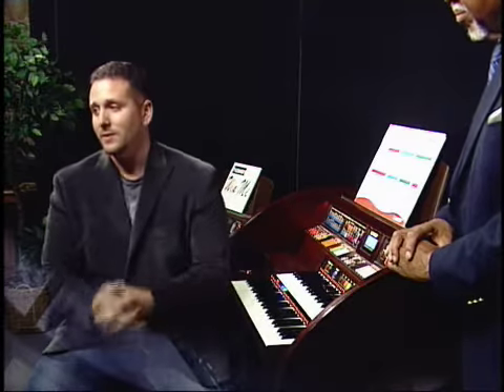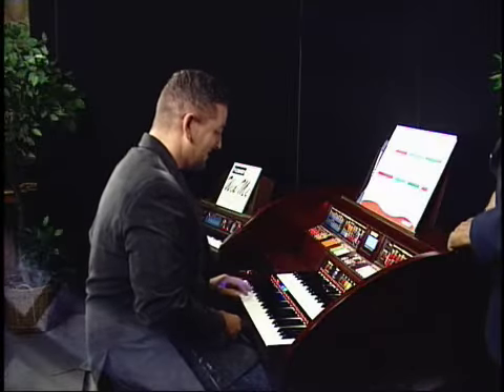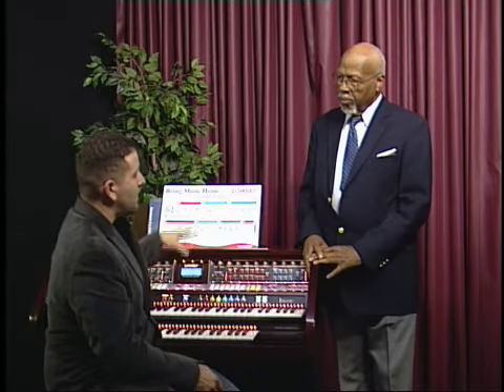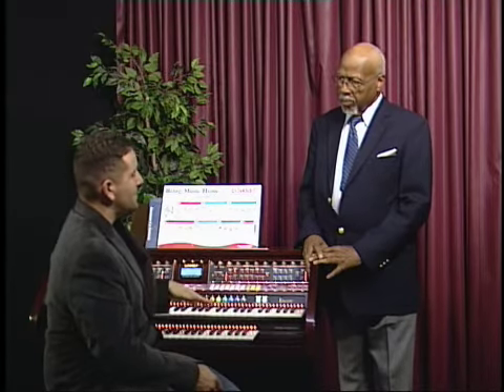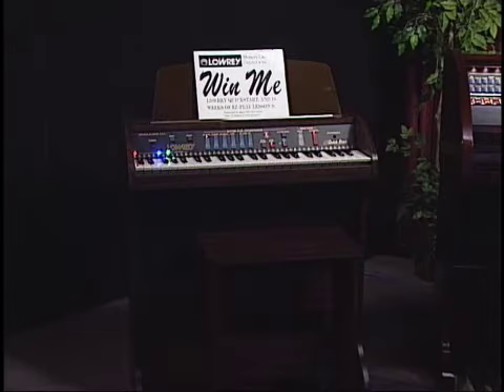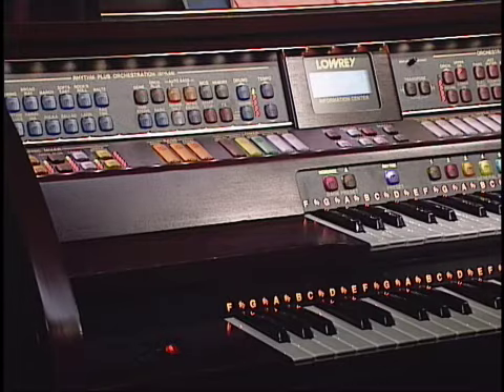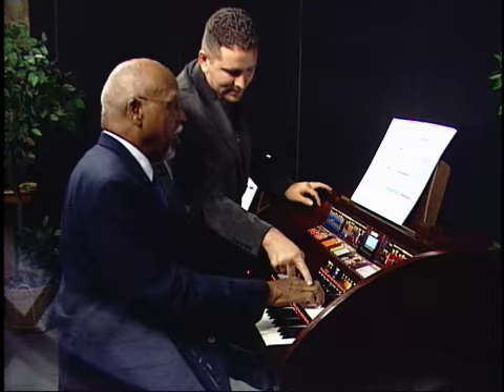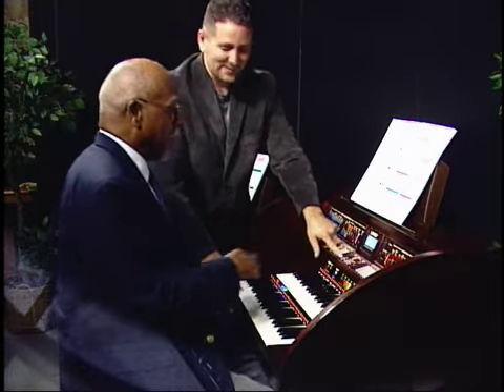11/18/2010 Ep 9 Pt 4 Young at Heart.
Ep 9 Pt 4 Young at Heart.